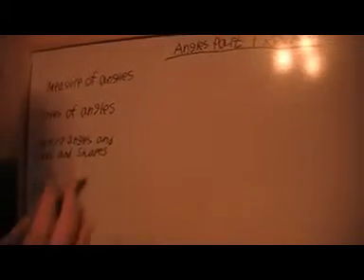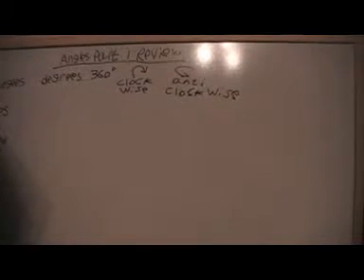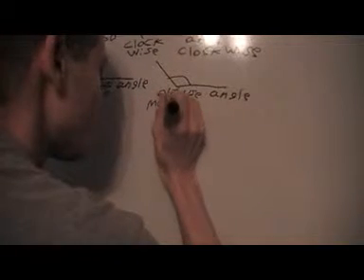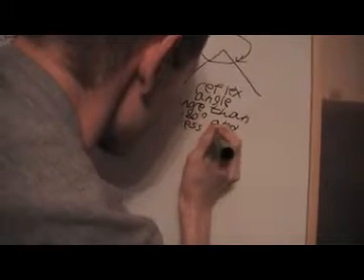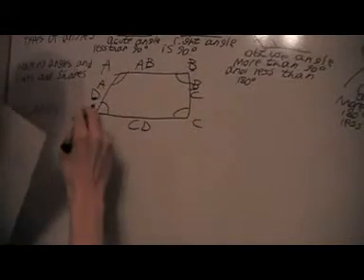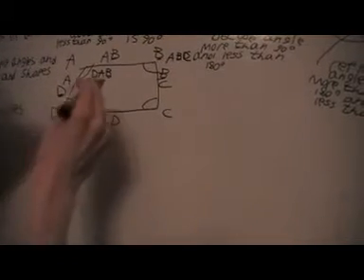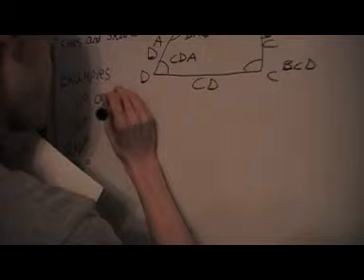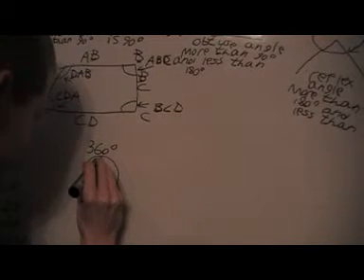angles part1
this video will review the basics about angles telling what an angle is what we measure them in and tells you the names of all the different types of angles and also some useful facts about angles and the naming angles which should help people understand textbook problems and exam questions